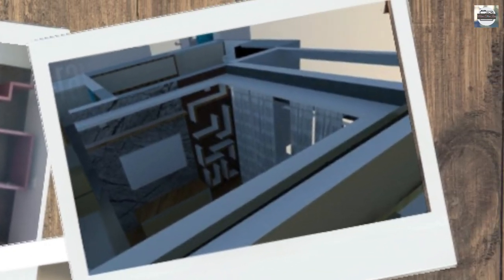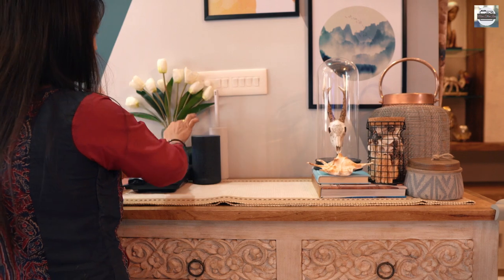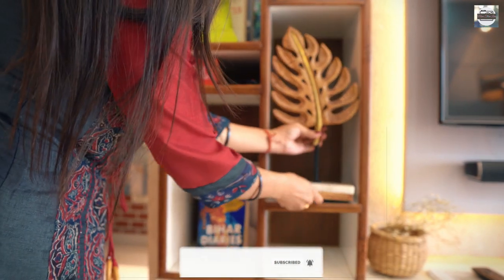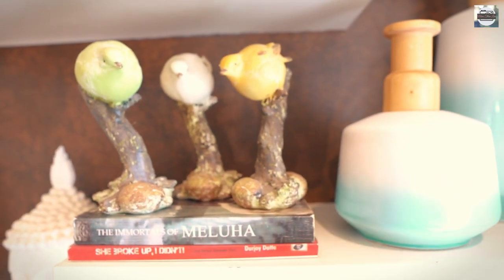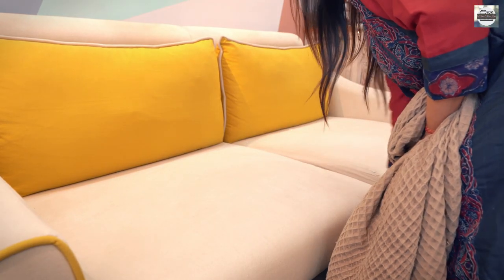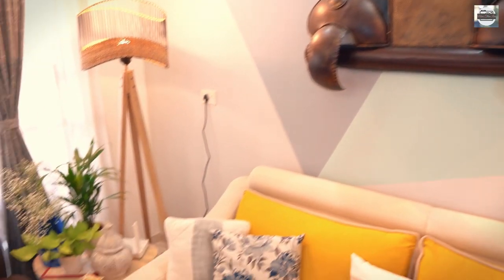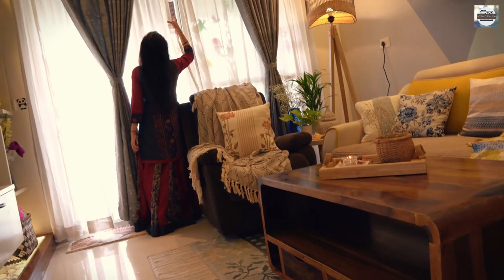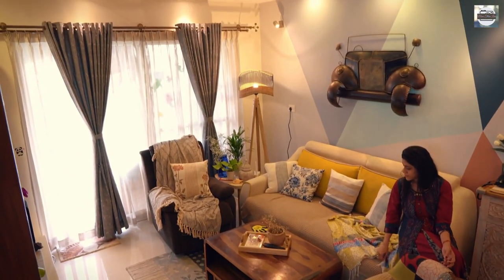Drawing room decorating ideas 2021 | Living Room Tour | LivingRoom Makeover | Momthrulens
I take you on Home decorating ideas for your LIVING ROOM 2021 and this Indian Living Room Tour, will unfold HOME DECORATING IDEAS WITH INDIAN BRANDS AND INDIAN STYLE Hop in as I give Indian small and organized living room tour
My Indian Living Room tour, decorating ideas, makeover 2021 you get it all here
let's do Indian living room tour unfold decorating ideas and see the makeover 2021
I take you through an extreme living room makeover 2021 tour of the beautiful Indian living room decor ideas. You get :
DECORATING IDEAS for Indian style living room
00:00 - Indian living room design ideas (DESIGN PROCESS)
01:55 - living room decoration (FURNITURES USED)
02:24 - Indian living room decorating ideas (STYLING TOP OF THE CBINET)
04:00 - Indian sofa styling tips (STYLING A BOOKSHELF)
05:48 - Indian sofa styling tips (INDIAN OPEN SHELF DECOR)
08:01 - Indian sofa styling tips (STYLING UP THE SIDE TABLE)
09:06 - Indian sofa styling tips (STYLING THE SOFA)
12:05 - EXTREME LIVINGROOM TOUR 2021 / small Indian living room tour

LINKS FOR COMMODITIES:
Kitchen:
Similar Pitchers:
Tea Coffee sugar cannisters (similar)
Decorative cannisters:
Galvanized tray :
Wooden Tray:
Oil Dispenser:
Silicone Kitchen Utensil:
Otg :
Phillips Toaster:
Prestige Water Kettle:
Rice Cooker:
Wall Art Similar:
Chopping Board:
Metal Basket Organizer(similar one)
Soap Dispenser:
-garlic presser
- oil dispenser 500 ml (set of 2)
Pot Lid Organizer Rack Holder
Syga Silicone Spoon Set, 11 Piece (Green)
Vinod Stainless Steel 3 Piece
HOME :
24 X 24 Inches Cushion Cover
Bed Spread , pillow cover and blanket - FABINDIA
ORGANIZERS :
mesh sliding cabinet drawer(similar one)
over the cabinet organizer
basket with handle : metro store
double storage (small) : MINISO
No Drill Hook Organizer
rectangular box with drain plate - https:/amzn.to/3a2apGc
wide mouth jar
glass rectangular storage
food storage
rectangular fridge basket
fridge storage basket with handle
fruit box
anti slip mat
rice box (similar one)
rectangular box
Treo by Milton
Cliptop jars (similar)
Kilner jar (1ltr)
Treo Bruno Jars
1 litre glass jars
GEARS:
BOYA MAIC
BLUE SNOWBALL MAIC
POP FILTER
BENRO STAND
GORILLA TRIPOD
LIGHTS KIT
Go Pro
GoPro case
Gimbal Stabilizer